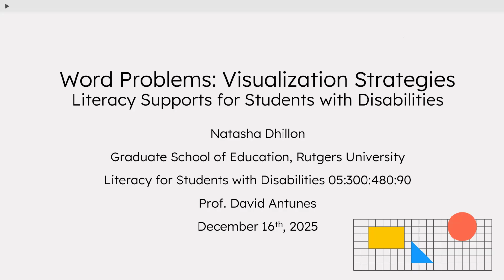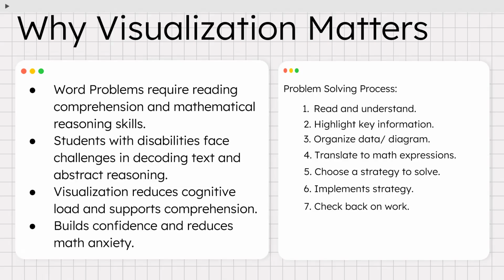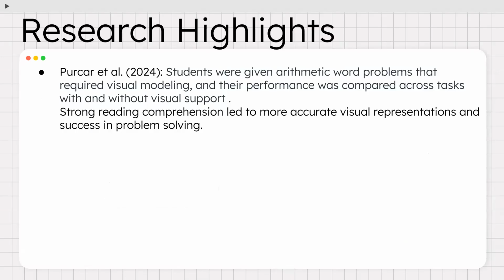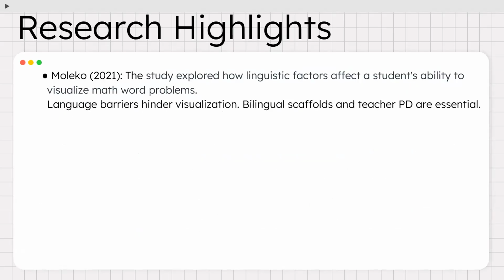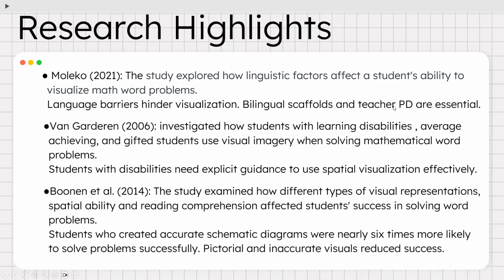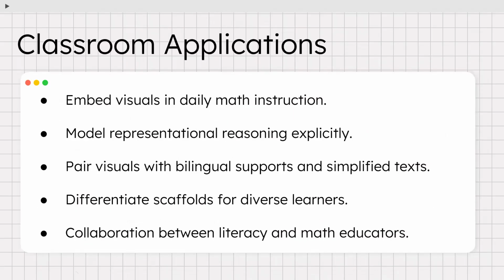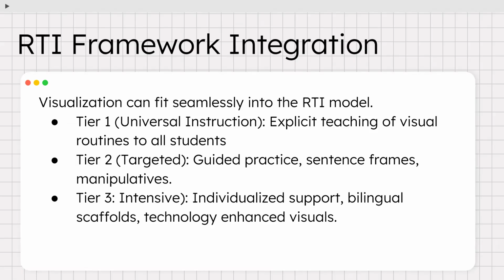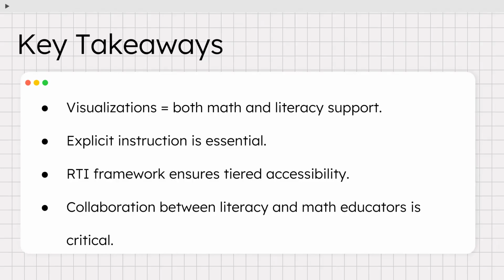N Dhillon PLC Video